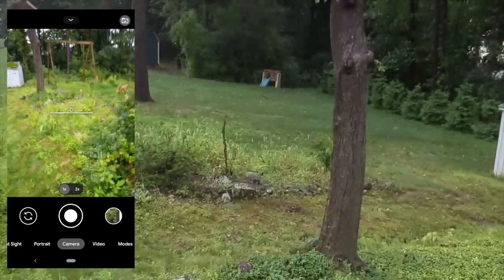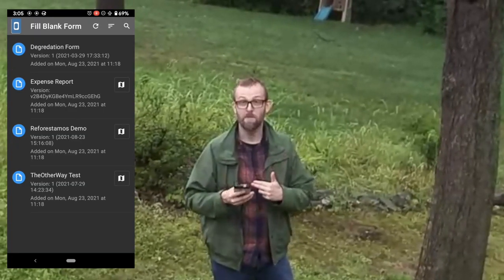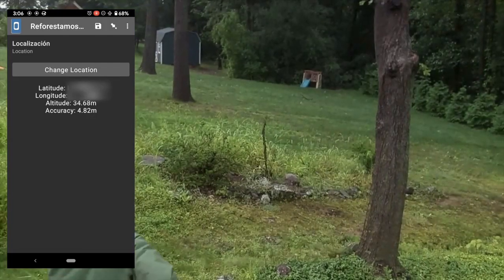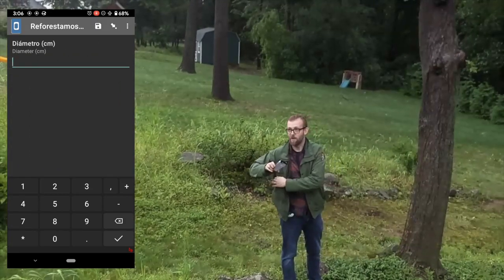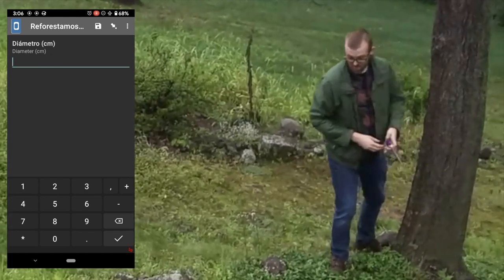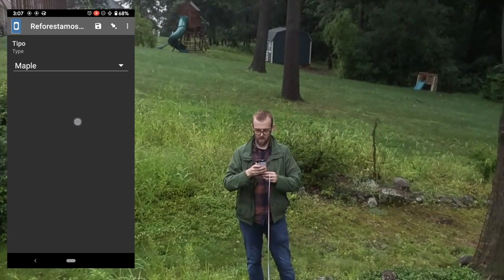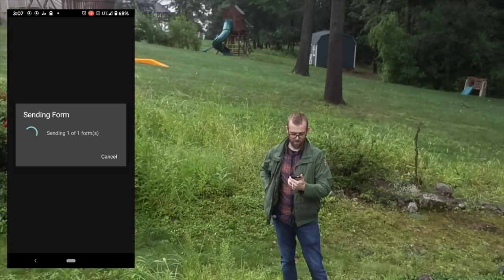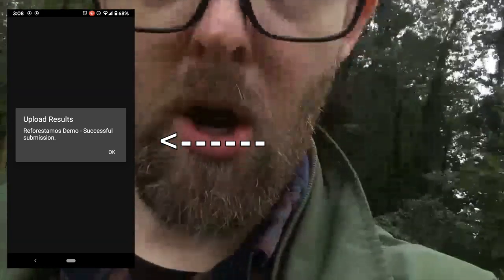Offline Tree Cataloguing with KoBo Toolbox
KoBo Toolbox is a useful open source tool for offline data collection. And you've got a cheap drone to help you take video, why not show that too? This video shows the experience using KoBo Collect, a companion app to KoBo Toolbox. And also what happens if you crash your drone in mid flight.